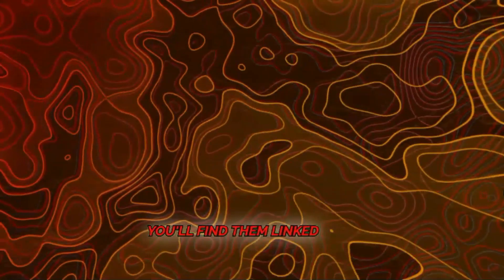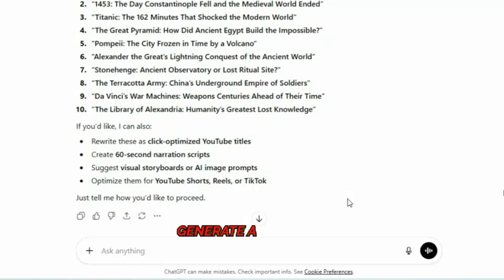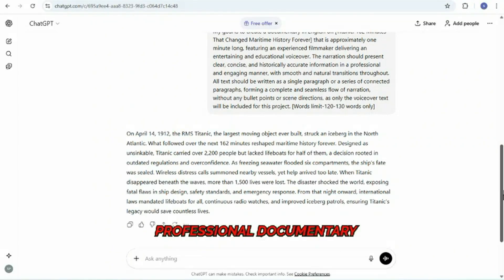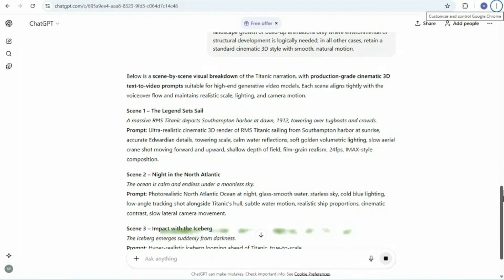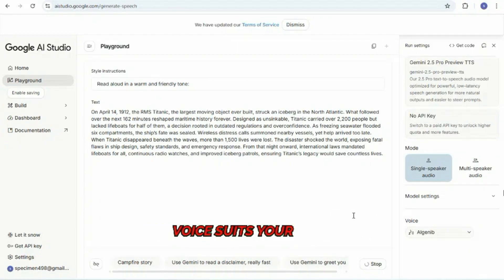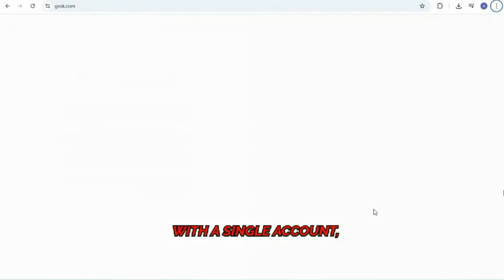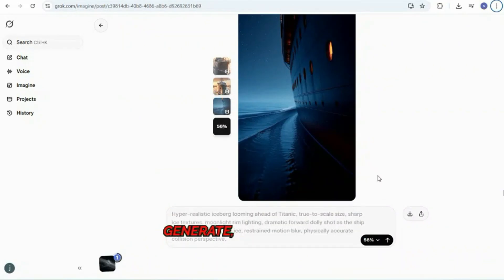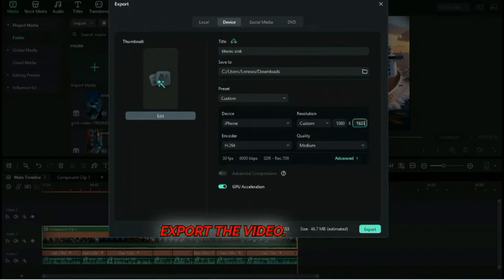This NEW 3D Documentary Niche Is Exploding on YouTube (INSANE VIEWS)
What if you could create cinematic, realistic 3D documentary videos using AI—without spending a single dollar?
No paid tools. No secret software. No expensive courses.
In this video, I reveal my complete free AI documentary video creation workflow, step by step. You’ll learn how to make professional documentary-style animated history videos using only ChatGPT, Google AI Studios, and Grok—even if you’re a beginner.
Most creators love watching cinematic AI documentaries, but very few know how to actually create them without a budget. Even fewer share this knowledge for free. Today, that changes.
By the end of this video, you’ll be able to create unlimited AI-powered documentary videos with:
High-quality cinematic visuals
Professional AI voiceover
Realistic 3D scenes
Zero cost tools

📄 FREE Google Doc (Prompts & Workflow)
(No guesswork. Just copy–paste and start creating.)

🔑 What You’ll Learn in This Video:
How to generate viral documentary ideas using ChatGPT
How to write cinematic AI documentary scripts
Convert scripts into 3D text-to-video prompts
Create free AI voiceovers using Google AI Studio
Generate cinematic 3D video scenes using Grok AI
Edit everything into a professional documentary video

This workflow is perfect for:
AI content creators
History & documentary YouTube channels
Faceless YouTube channels
Short-form & long-form video creators
Anyone looking to grow with AI video creation

👉 Want better AI voices like ElevenLabs alternatives? Watch the video on the right.🤖 Tools You Need:

to save 20% on your subscription.
Here are some more videos to watch 👍